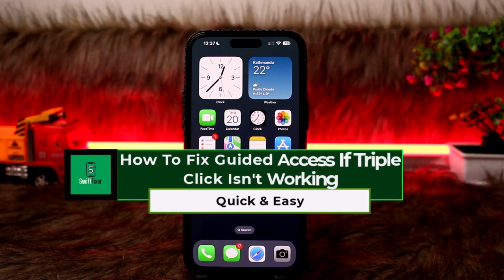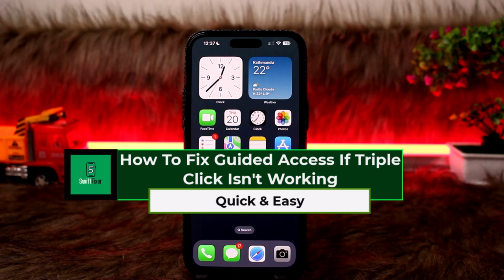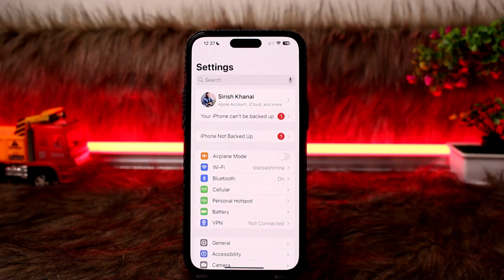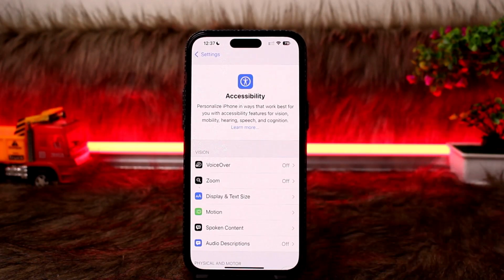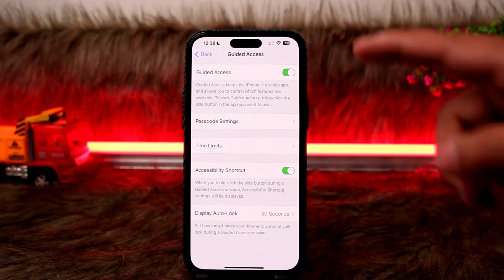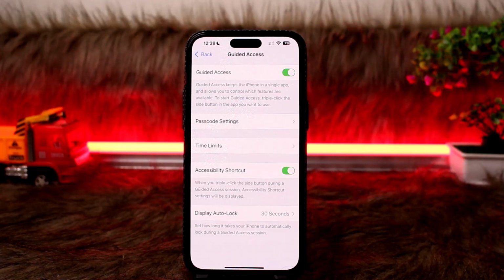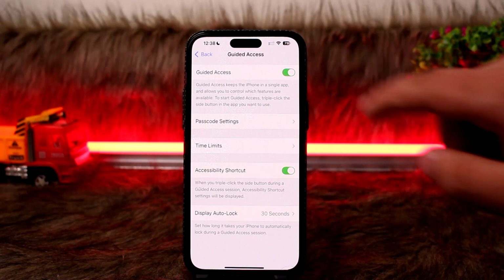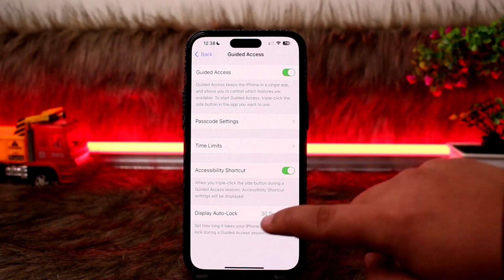How To Fix Guided Access If Triple Click Isn't Working !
If Guided Access isn’t working when you triple-click the side or home button on your iPhone, there are a few ways to fix the issue. This video will guide you through the troubleshooting steps to ensure Guided Access works properly.

First, open Settings and go to Accessibility. Scroll down and select "Guided Access." Make sure it is turned on. Next, tap "Accessibility Shortcut" and ensure Guided Access is selected. This allows you to activate it using a triple-click of the side or home button.

If the triple-click still doesn’t work, try restarting your iPhone, as this can resolve minor software glitches. You can also toggle Guided Access off and on again to refresh the setting.

If the issue persists, go to Settings, then General, then Transfer or Reset iPhone, and select "Reset All Settings." This won’t delete your data but will restore system settings, which can help fix Guided Access issues.

Following these steps should restore Guided Access functionality. If the problem continues, ensure your iPhone is updated to the latest iOS version by checking under Settings, then General, then Software Update.

Timestamps:
0:00 Introduction
0:15 Checking Guided Access settings
0:35 Restarting and toggling settings
0:50 Resetting system settings if needed
1:10 Conclusion